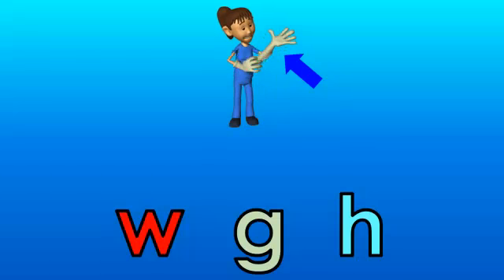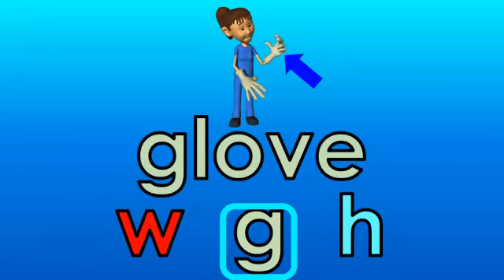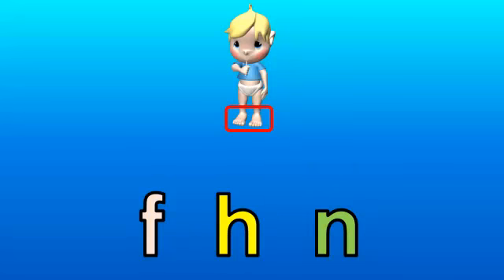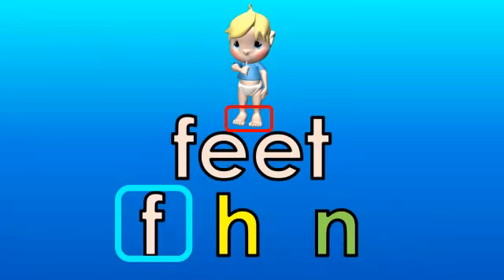What is the Beginning Sound? 12 - Letters (E to H)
What is the beginning sound of the picture?  This is an activity to help your children learn the beginning phonic sound of fun animated words/pictures.  You can pause the video to see if your child can figure out the beginning sound of all the pictures.  We hope you have fun with your child with this activity.